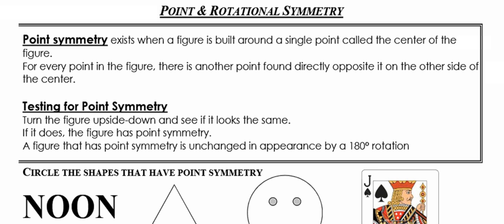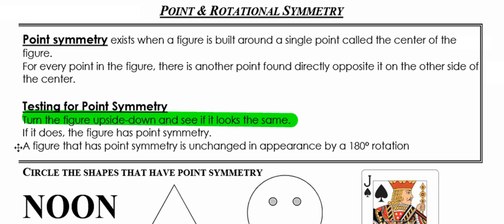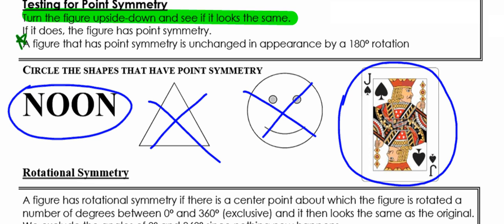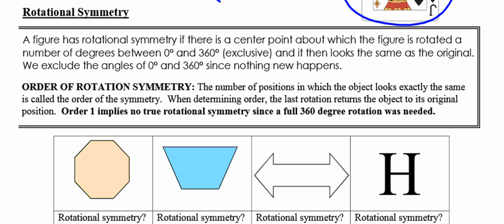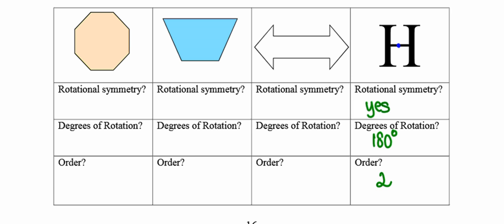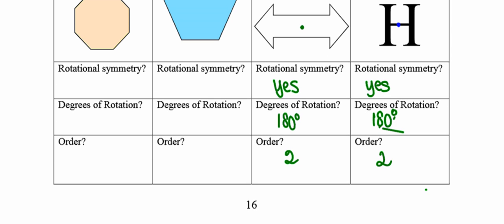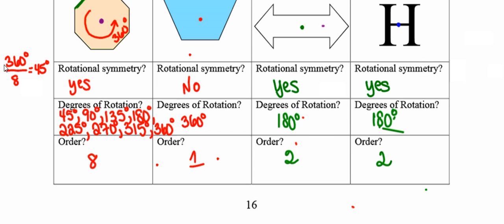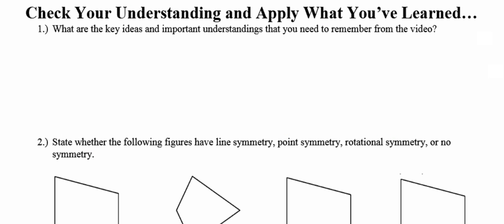Point & Rotational Symmetry